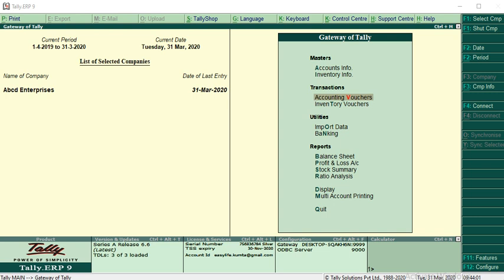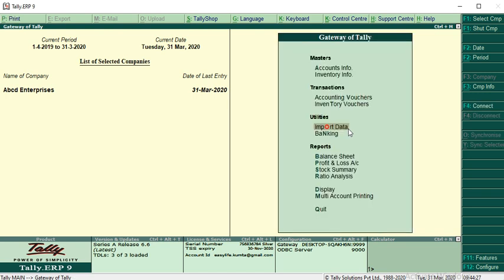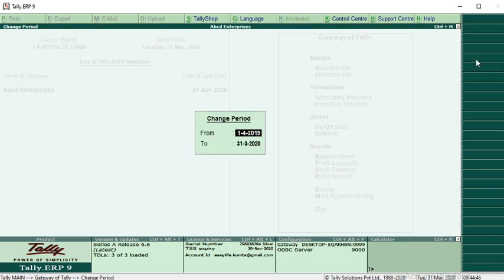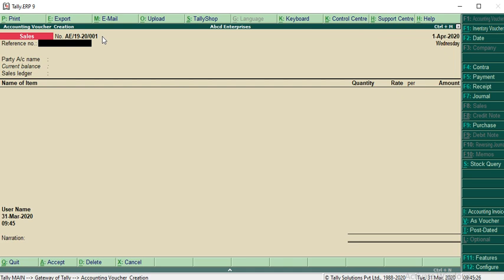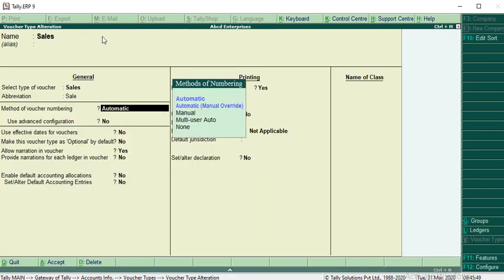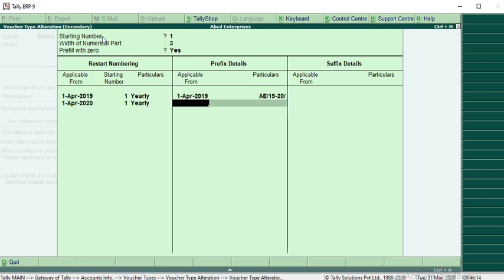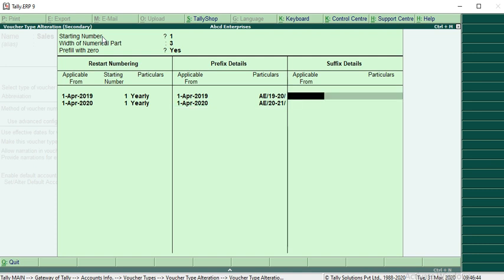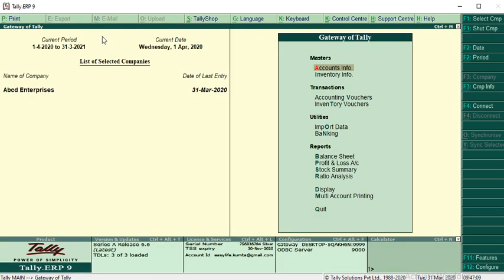How to change financial year in Tally ERP9 & invoice number alteration